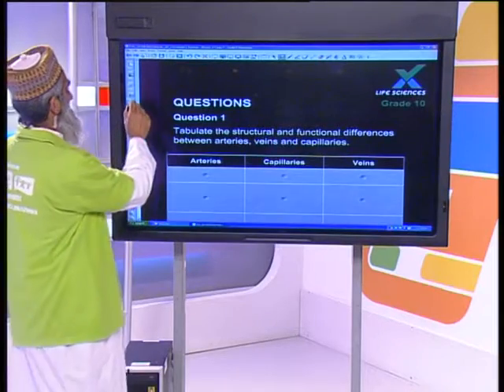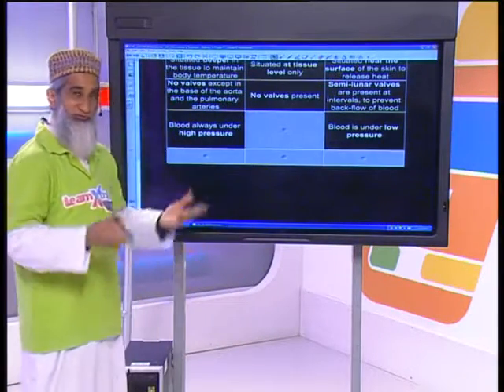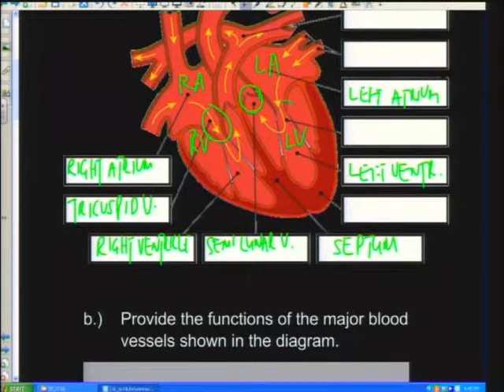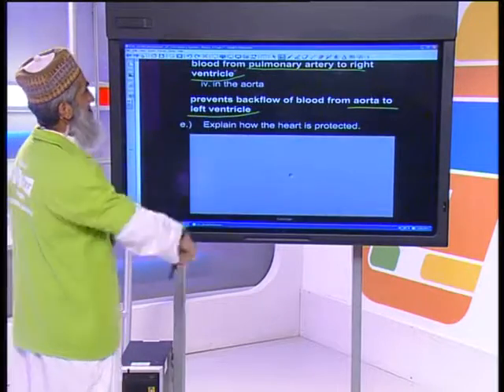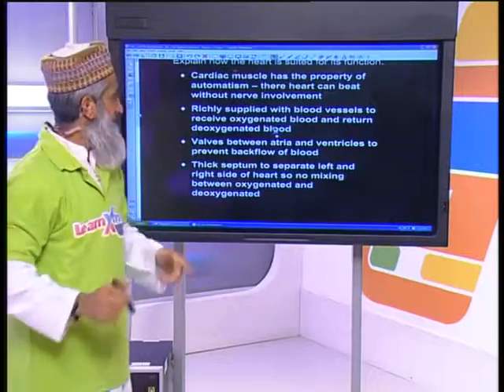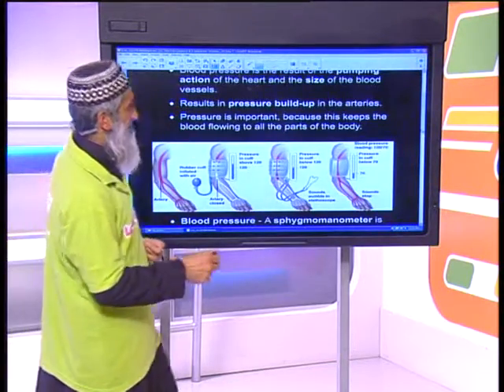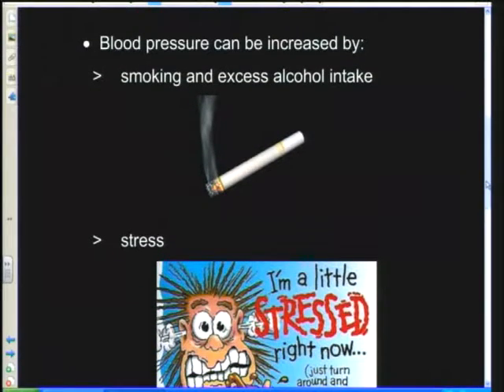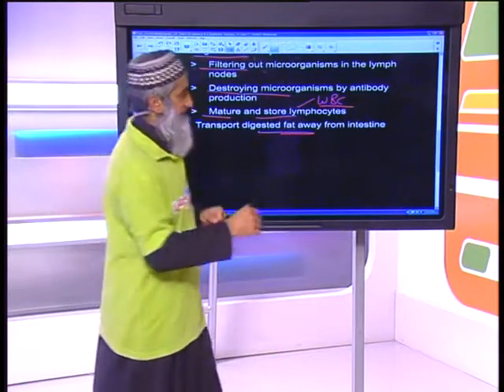Revision: Transport in Animals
Grade 10: Life Science

In this Grade 10 Life Sciences show we revise Transport in Animals. In this lesson we will recap on the circulatory system. the heart and the lympathic system.